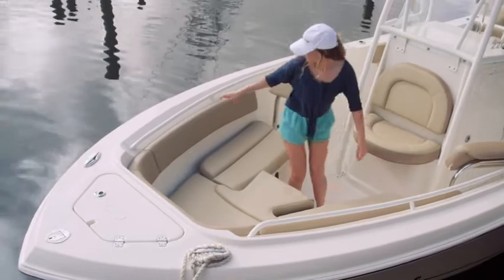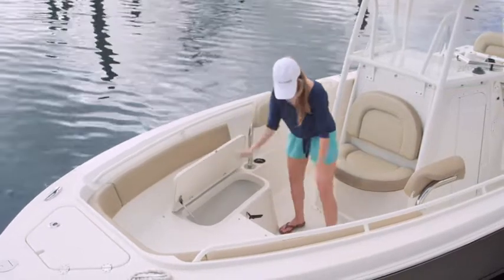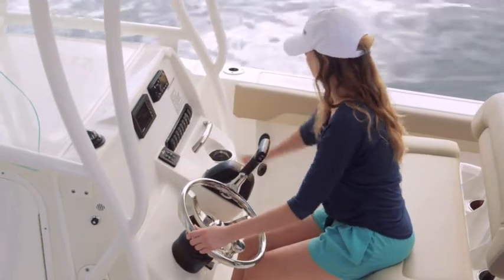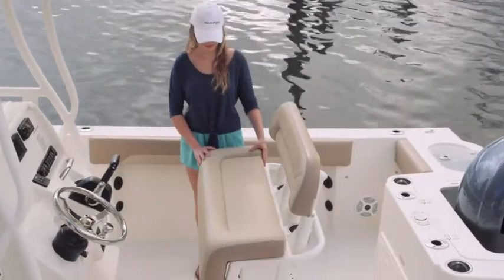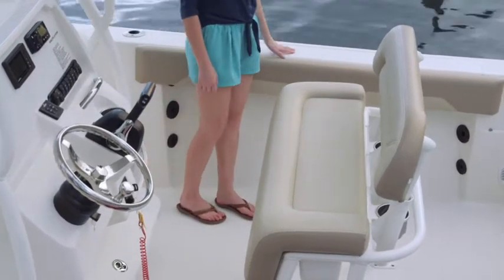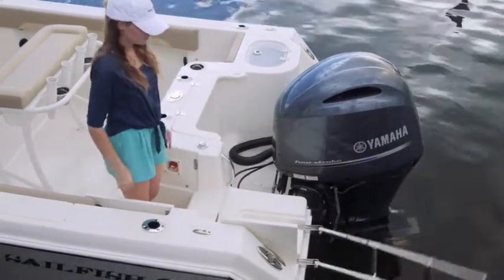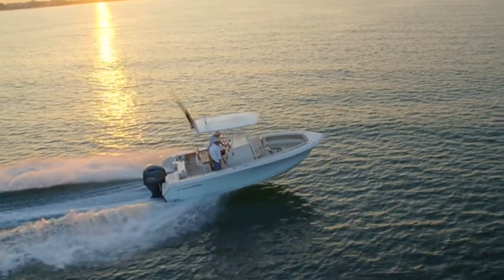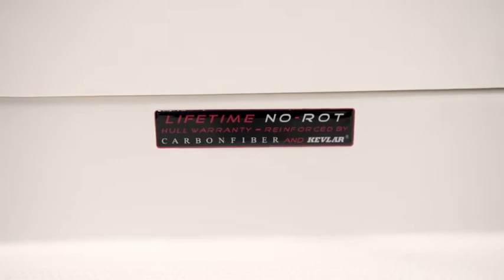Sailfish Boats 220 Center Console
Comfort. Ease. Intelligent ergonomics. Even better. great value. All aboard anglers and families, the 220 CC has performance and quality that everyone will enjoy, onshore and off.